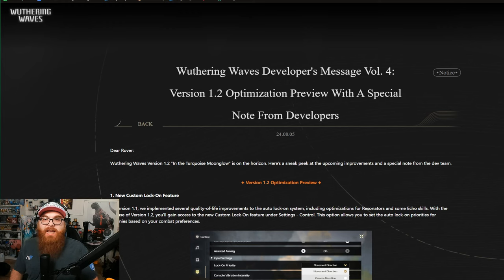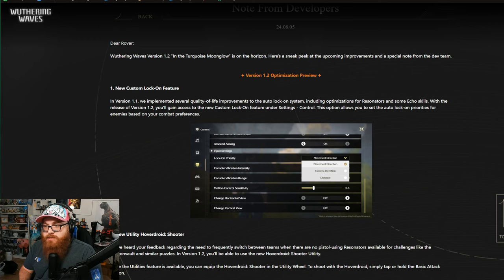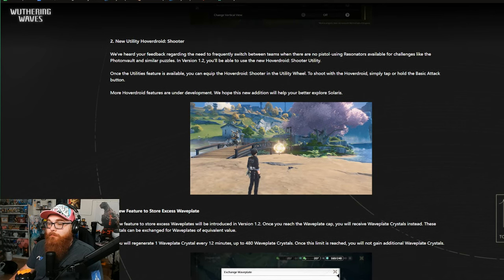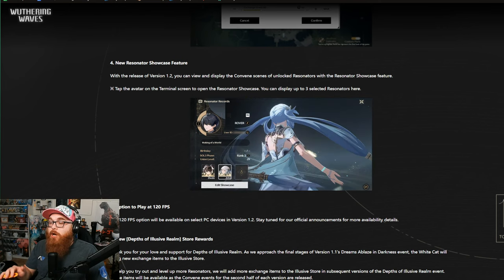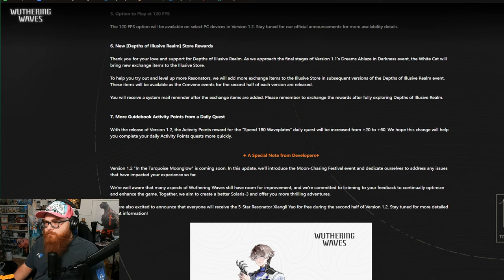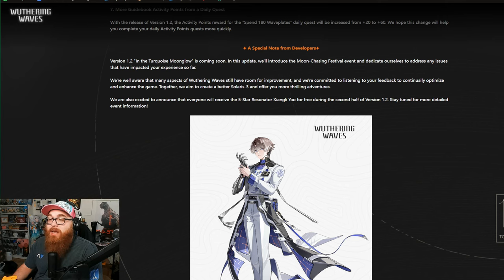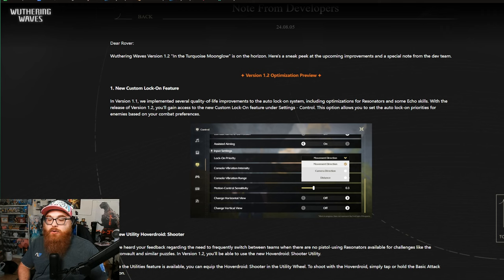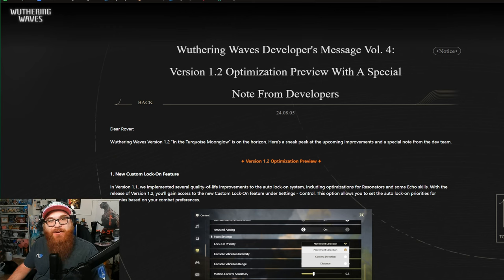DEVS LISTENED! Free 5 Star! Wuthering Waves Update 1.2 Dev Notes!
Nekomiya Mana
Nekomata
Billy Kid
Nicole
Nicole Demara
Anby
Anby Demara
Hoshimi Miyabi
Soukaku
Grace Howard
Ben Bigger
Anton Ivanov
Koleda Belobog
Ellen Joe
Alexandrina
Rina
Von Lycaon
Lycaon
Corin
Corin Wickes
Soilder 11
Honkai: Star Rail
Honkai
Kafka
Silver Wolf
Danheng
Himeko
Blade
Jingyuan
Herta
Seele
March 7th
Qingque
Tingyun
Yukong
Luka
Genshin Impact
Hoyoverse
Fountaine
Arlecchino
Lyney
Lynette
Freminet
Clorinde
Navia
Freminet Build Guide
Wriothesley
Neuvillette
Charlotte
Furina
Sigewinne
Zenless Zone Zero
Formosa
Genshin Impact Anime
Jingliu
Topaz and Numby
Topaz
Numby
Imbibitor Lunae
Fu Xuan
Lynx
Neuvillette
Wristhesley
Furina
Charlette
Ruan Mei
Dr. Ratio
Xueyi
Navia
Chevreuse
Black Swan
Chiori
Archeron
Version 4.4
Cloud Retainer
Xianyun
Arlecchino
Sethos
Clorinde
Sigewinne